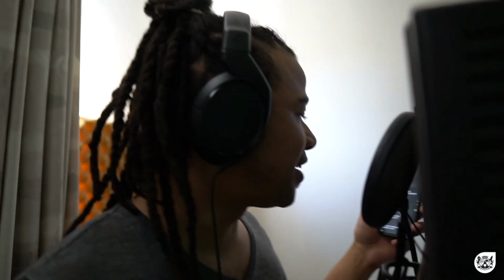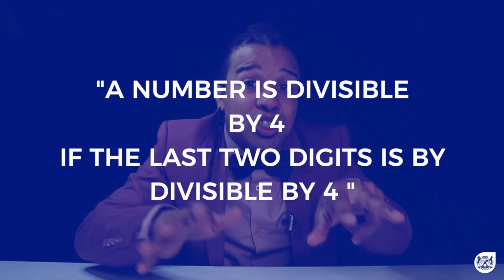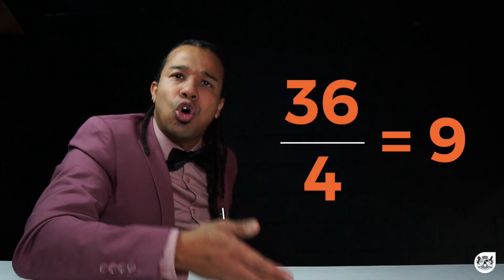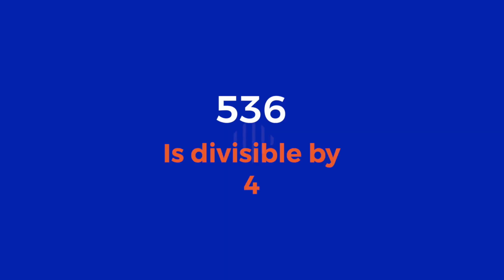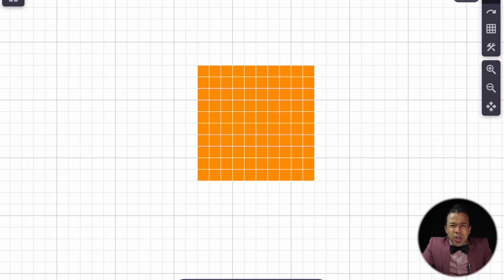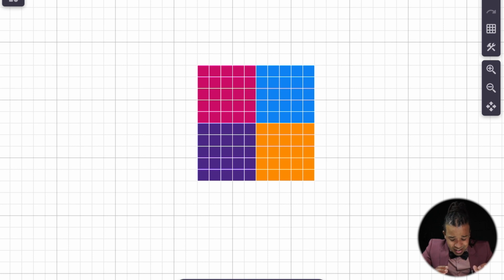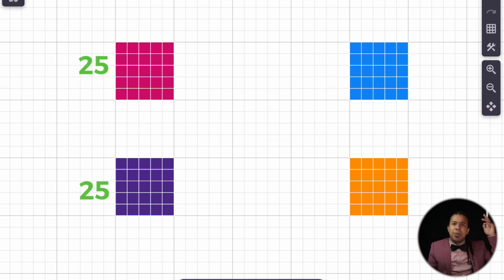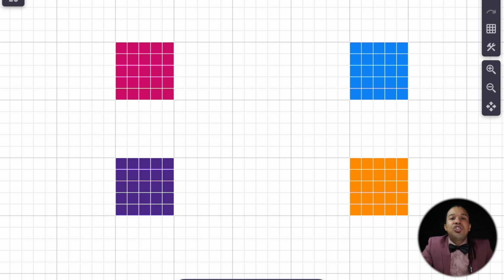The divisibility rule for the number 4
This Math Video Series focuses on the Divisibility Rules. I break down what divisibility means, explain the divisibility rules 2 through 10, including WHY most of these rules work. The WHY is important because it's the actual logic and reasoning behind the rule. Without the logic the rule wouldn't exist and quite frankly, memorization of the rule or in math in general isn't enough. Finally, we end off with a question preparation section.

Also, we are bringing math, arts, tech and graphics together to create a fuller and more gripping experience for the viewer.

Stay posted for more math videos